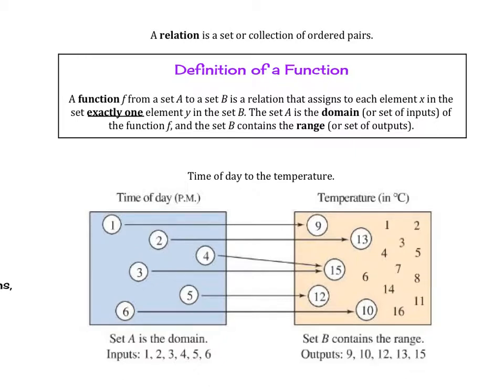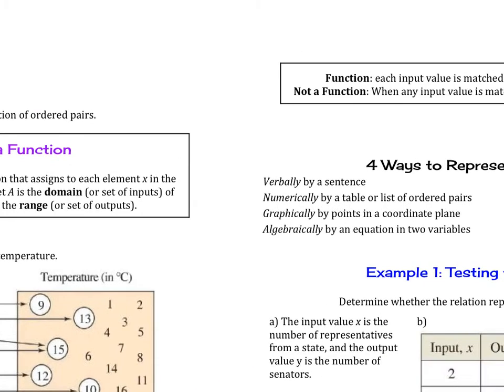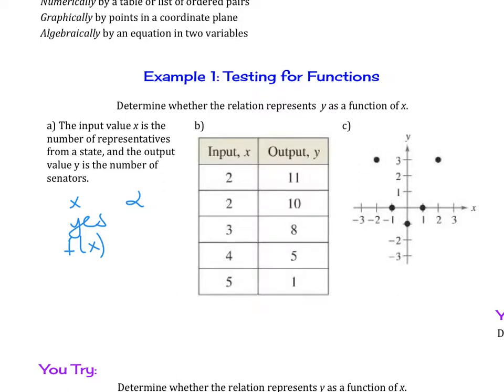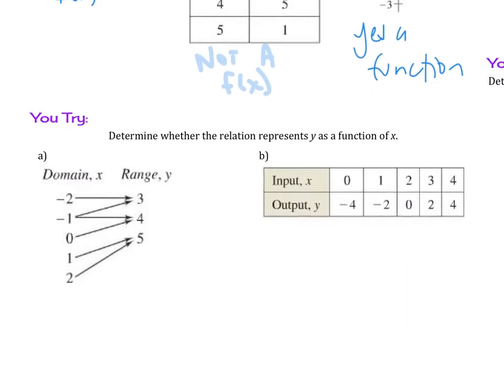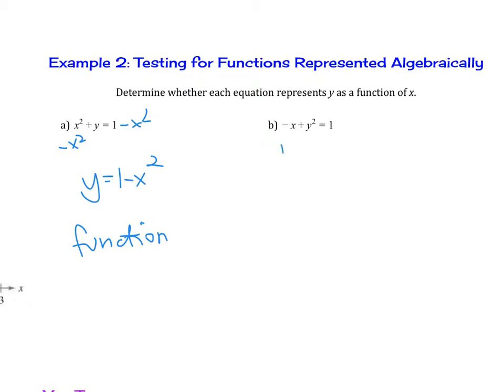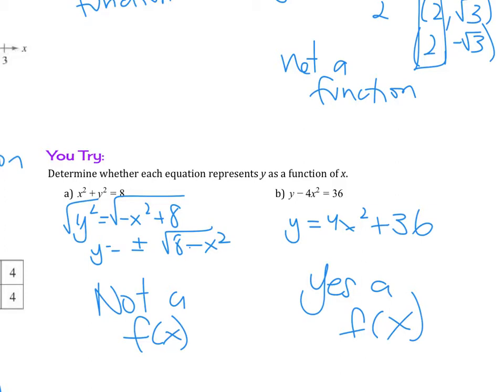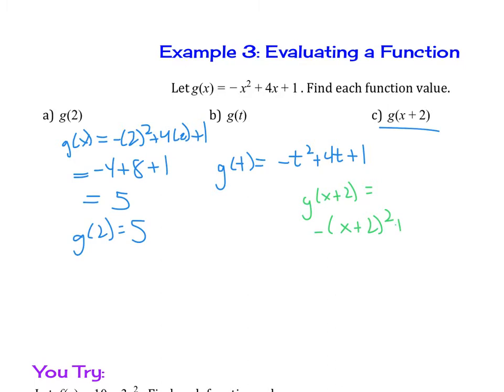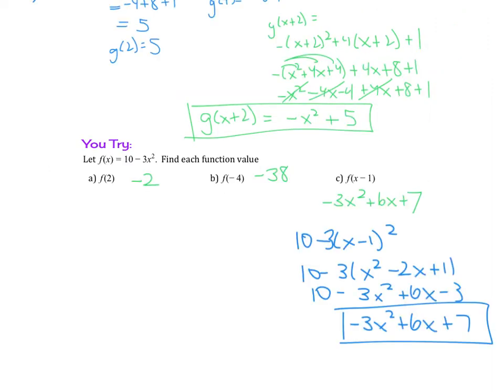1.4 Testing and Evaluating for Functions Ex 1 to 3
Precalculus Functions and Their Graphs: Functions